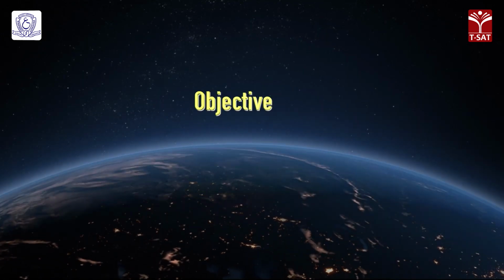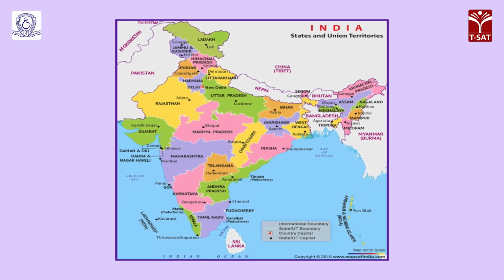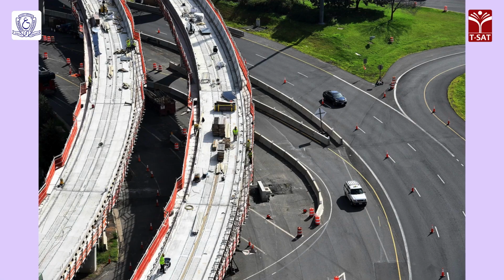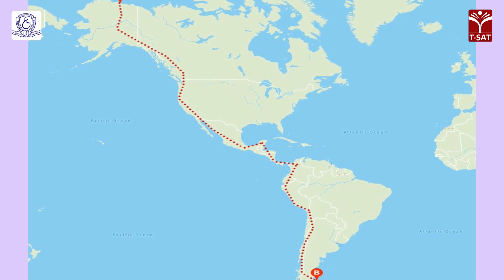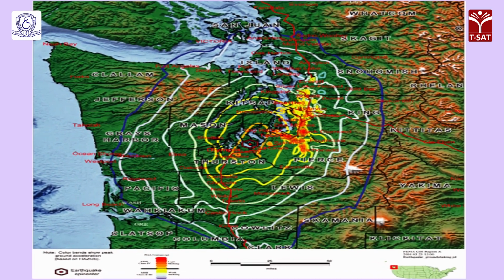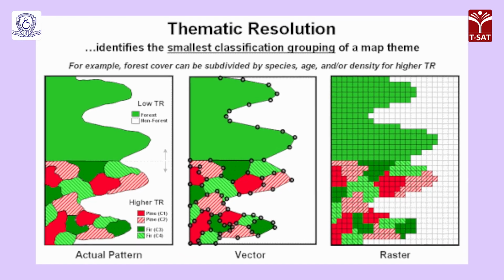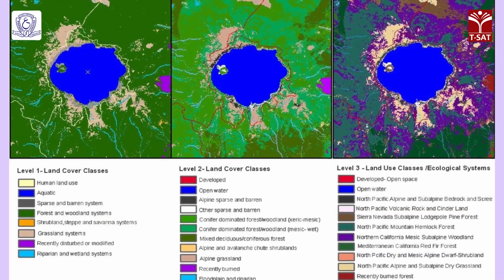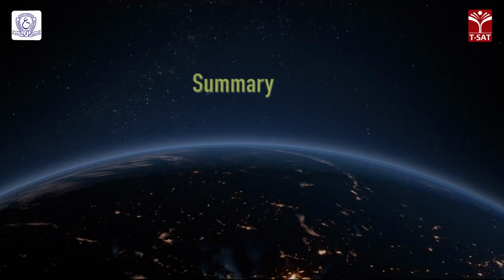Osmania University || BA 6th SEM || Geography - Data Quality Issues || T-SAT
T-SAT Network Digital Classes are Now Available on Following Platforms:

👉Install T-SAT App:
1. For Android Users: Play Store
2. For Apple Users: AppStore